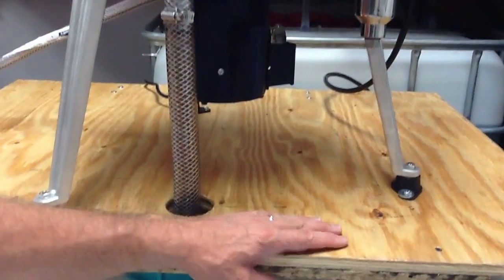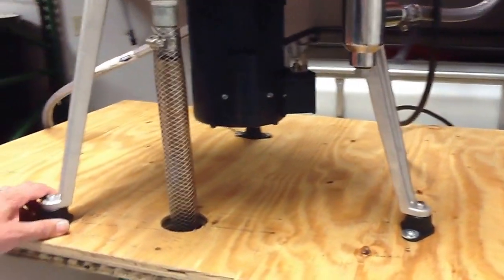Gravity Flow Ultimate Force Oil Centrifuge Tote to Tote Setup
Join the Black Diesel Community & Learn from Us and Others who produce fuel!

Simple gravity ultimate force oil centrifuge tote to tote setup.